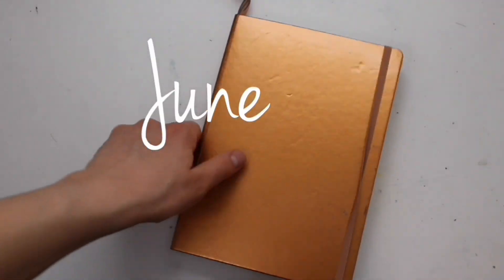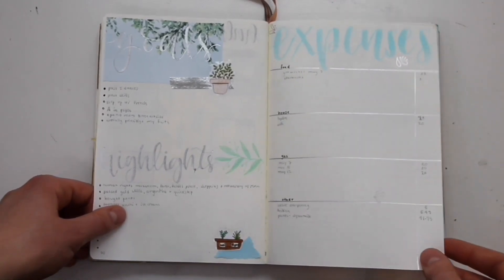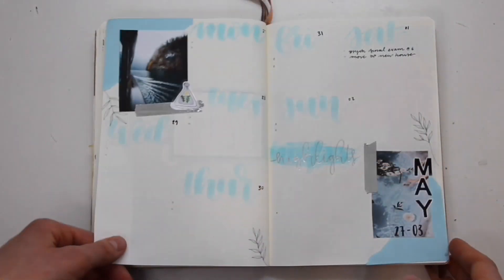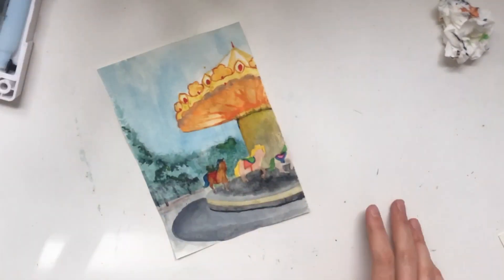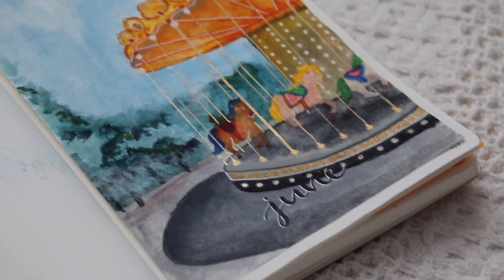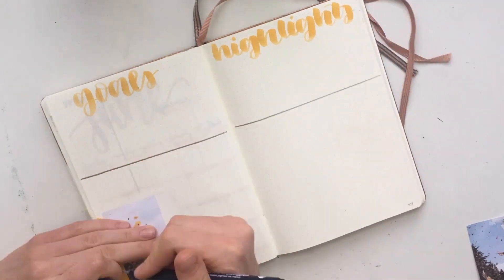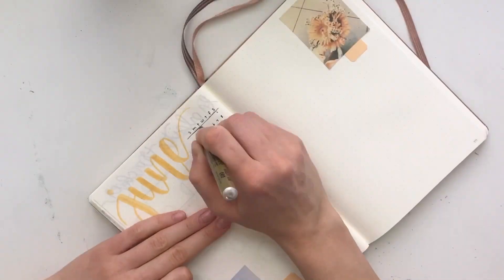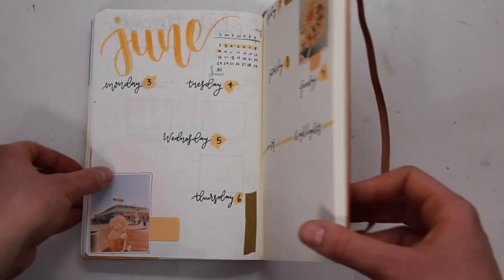PLAN WITH ME | june 2019 bullet journal set-up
welcome to another bullet journal video! today I am showing you my set up for the month of june, as well as flipping through my completed spreads from may- hope you enjoy:)

supplies used:
-leuchtturm1917 dotted notebook
-sakura koi watercolors
-tombow fudenosuke brush markers
-tombow dual brush pens: 993, 991
-pigma micron pens
-pen touch calligrapher gold pen
-sanford gold coat metallic marker

-abigail